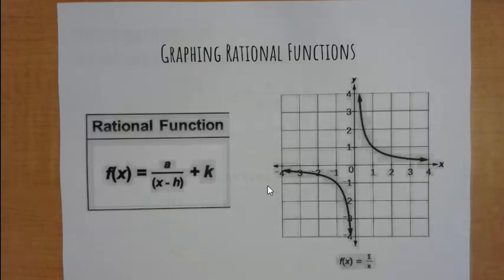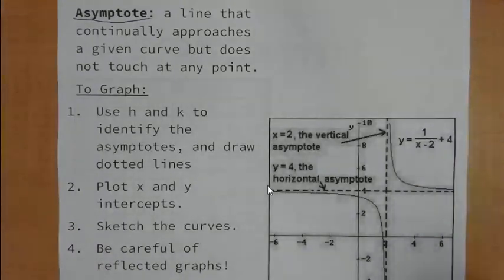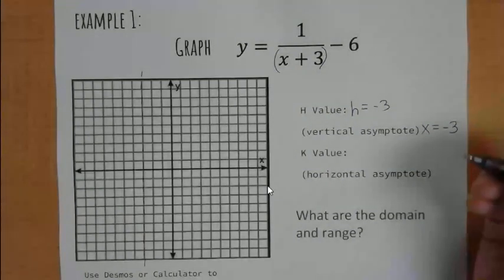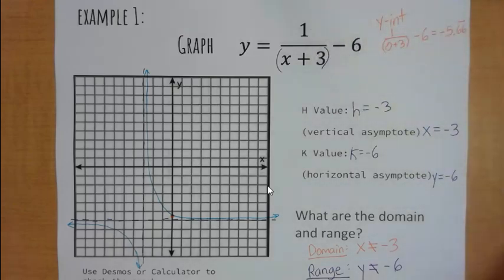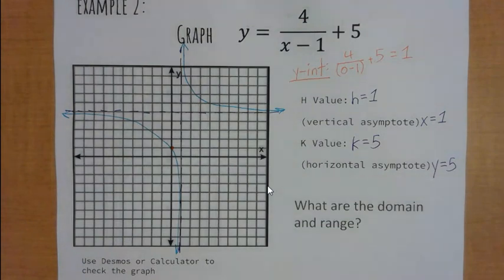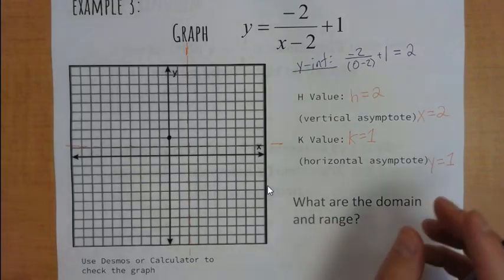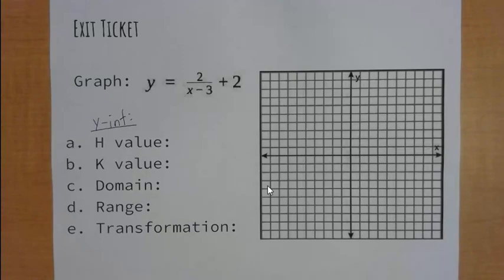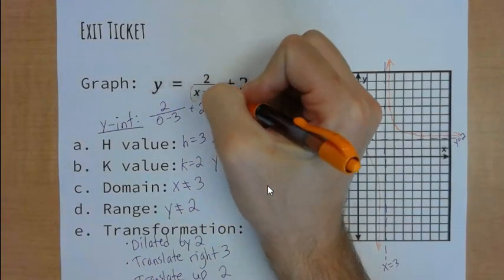Graphing Simple Rational Functions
Graphing simple rational functions using y-intercept, vertical & horizontal asymptotes, & transformations.